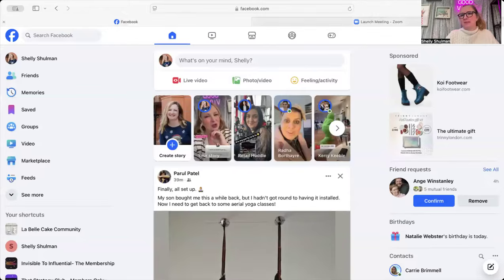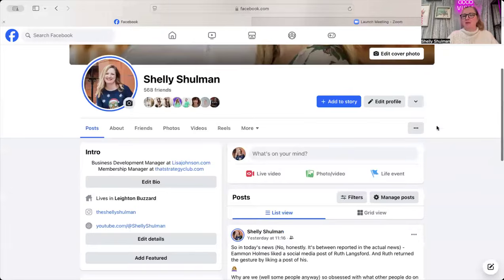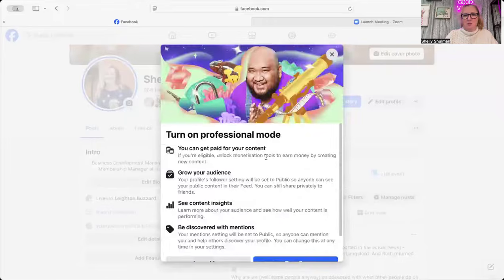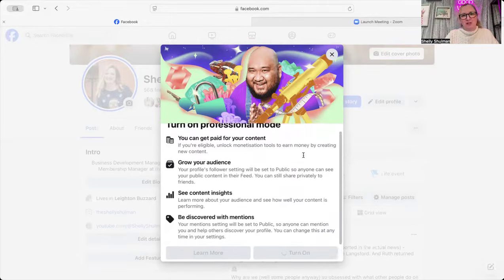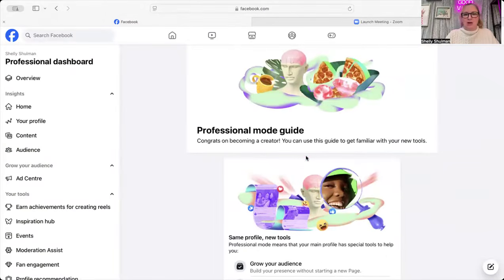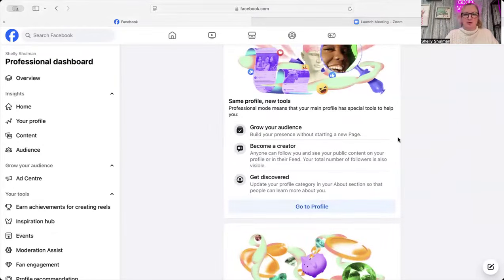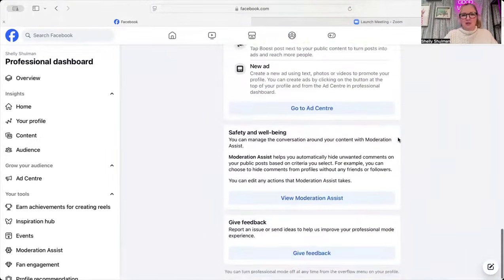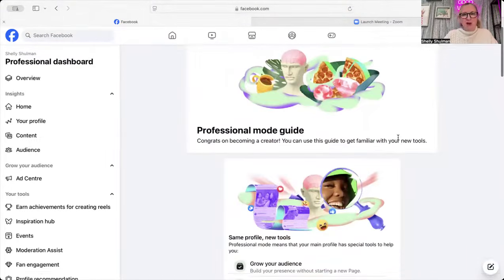How to switch your Facebook Profile from Personal to Professional Mode in 2025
Discover how to switch your Facebook Profile from Personal to Professional in this step-by-step tutorial. Learn to turn on professional mode and grow your business presence without creating a new page.

Timestamps:
0:02 - Accessing your Facebook profile
0:37 - Turning on professional mode
1:10 - Benefits of a professional account
This guide shows you how to convert your personal Facebook profile to a professional one, perfect for online business owners and entrepreneurs24. Learn the advantages of using a professional profile for your business, including audience growth and enhanced presence

Key points covered:
Navigating to your Facebook profile
Activating professional mode
Exploring professional account features
Comparing professional profiles to Facebook pages

Enhance your social media marketing strategy by leveraging Facebook's professional mode features.